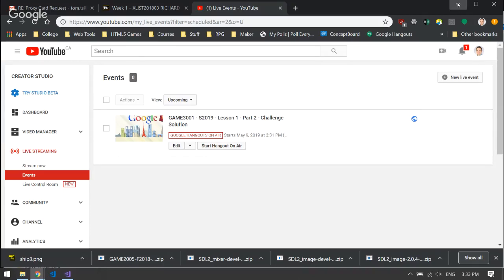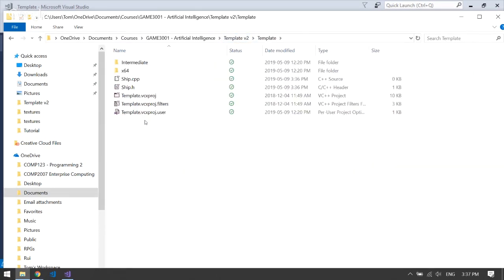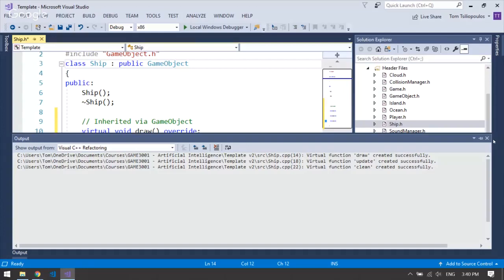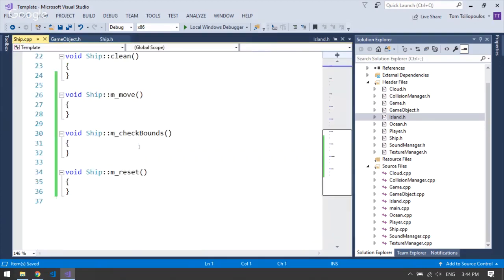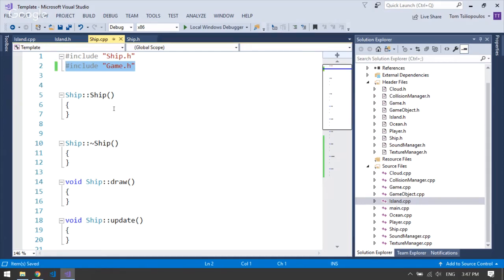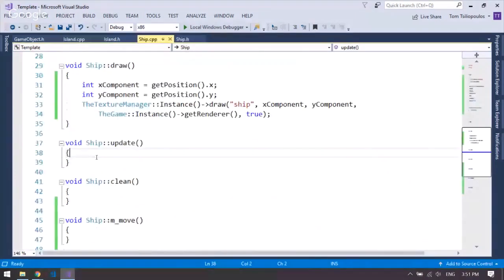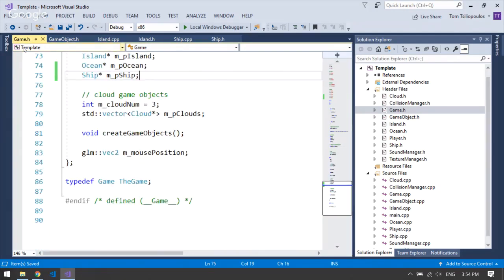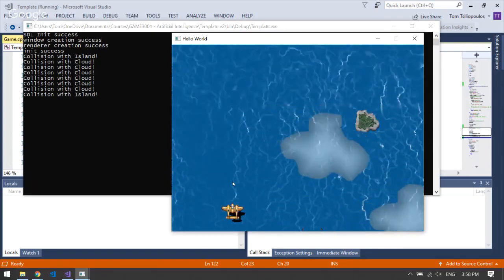GAME3001 - S2019 - Lesson 1 - Part 2 - Challenge Solution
GAME3001 - S2019 - Artificial Intelligence - Lesson 1 - Part 2 - Challenge Solution